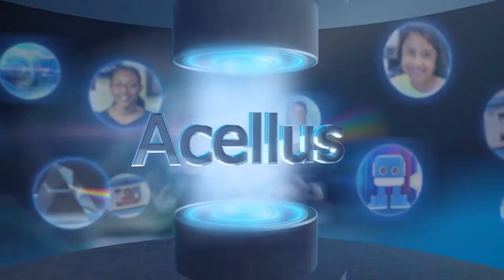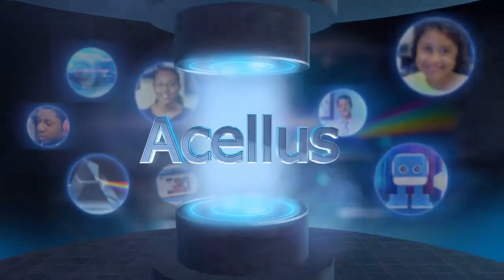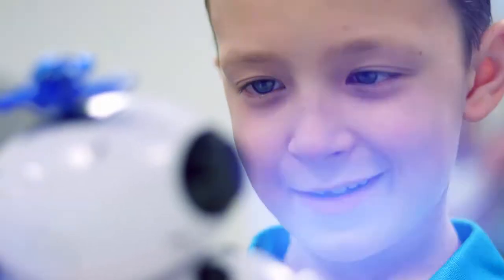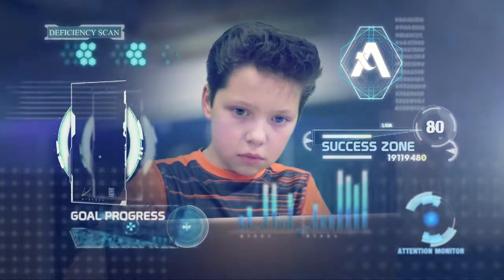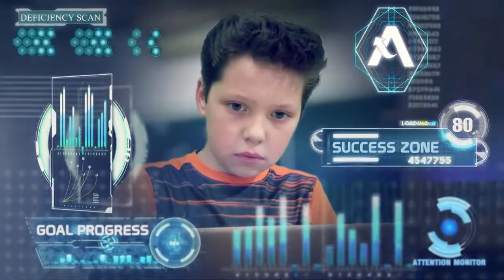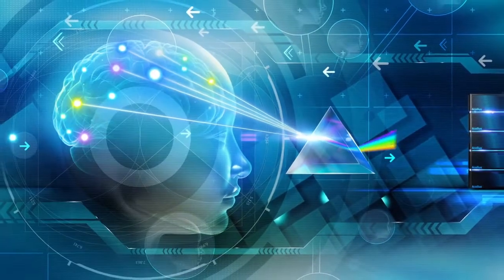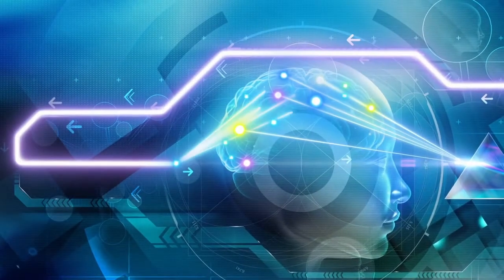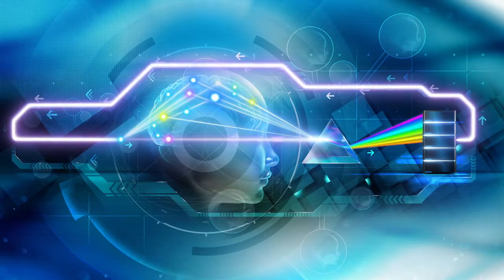What is Acellus?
Acellus is a learning accelerator. It uses video-based lessons with cutting-edge technology to accelerate learning, elevate standardized test scores, reduce dropout rates and transition more students into careers and college.